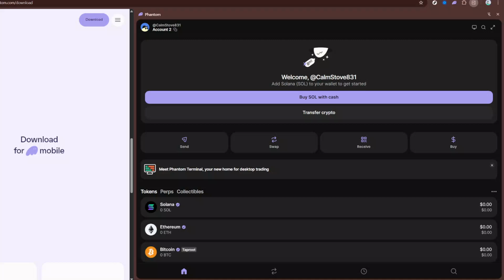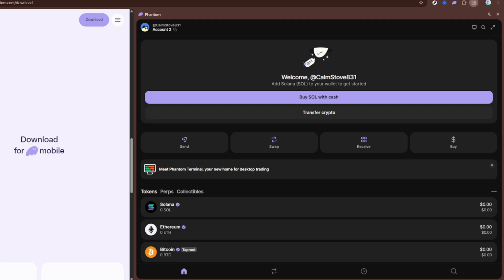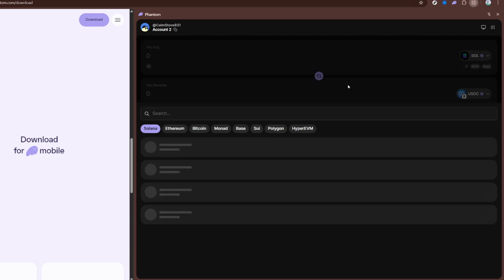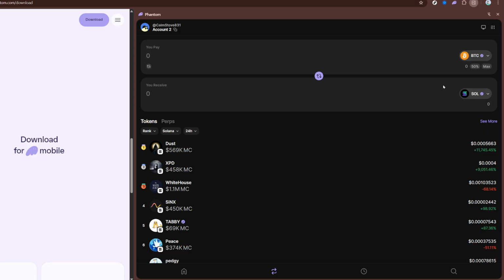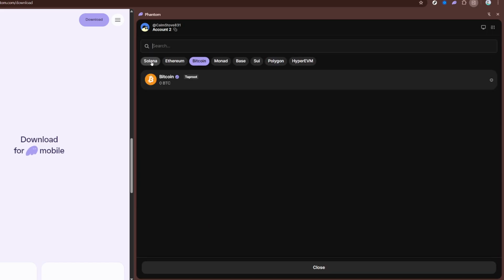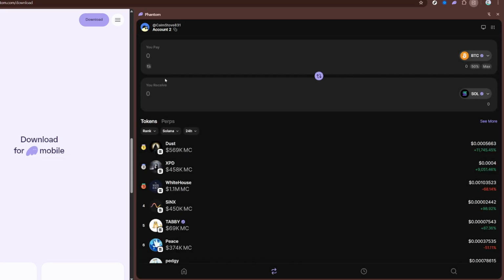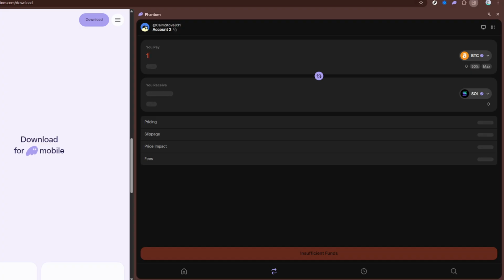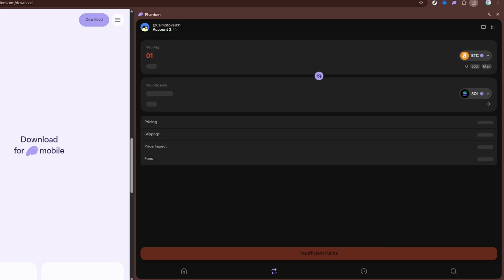How to convert BTC to Solana on Phantom Wallet[LATEST GUIDE]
In today's Video we cover, How to convert BTC to Solana on Phantom Wallet